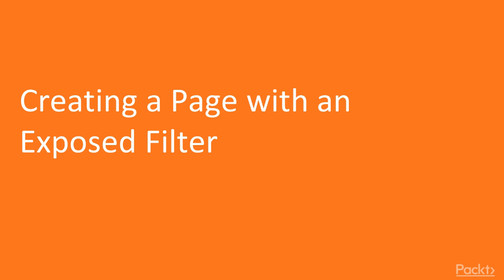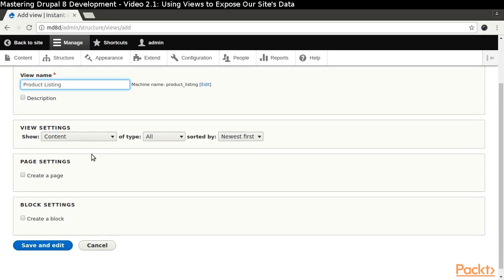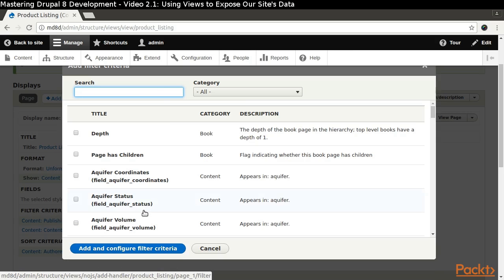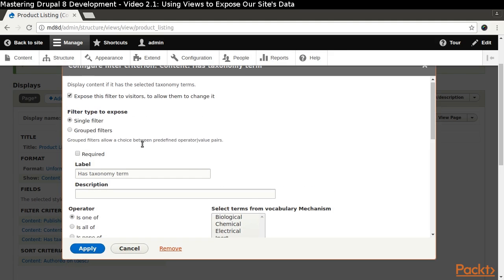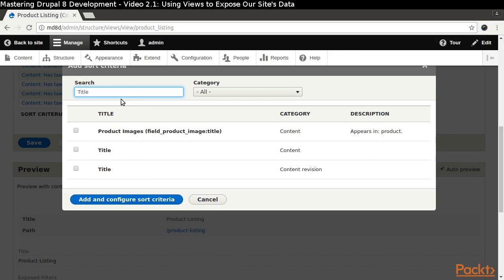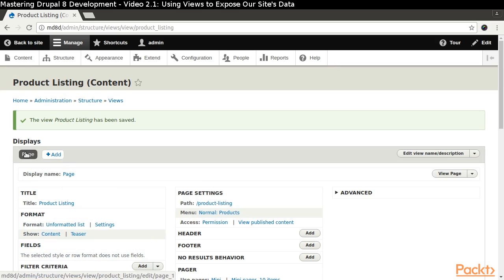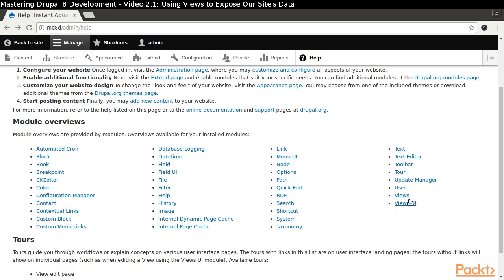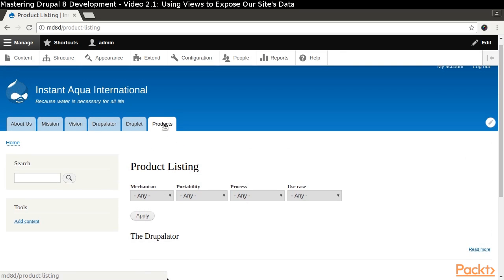Mastering Drupal 8 Development : Creating a Page with an Exposed Filter | packtpub.com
The aim of this video is to create page to display our products.
• Use the wizard to create a View Page display
• Add a View display to an existing project
• Learn more about Views from the online documentation